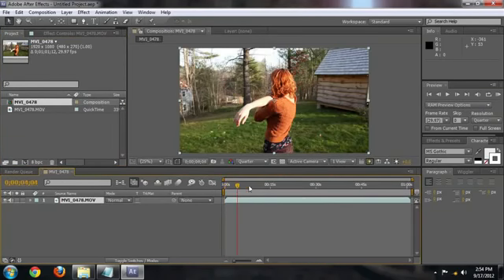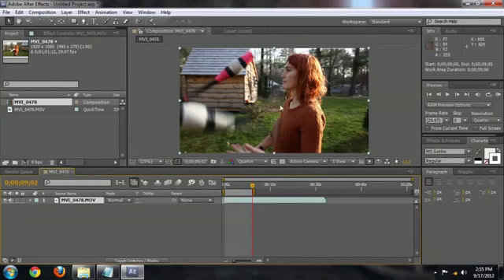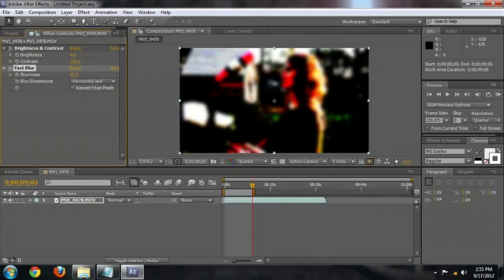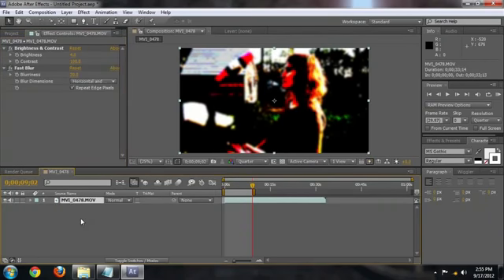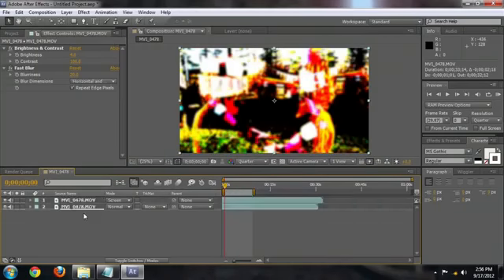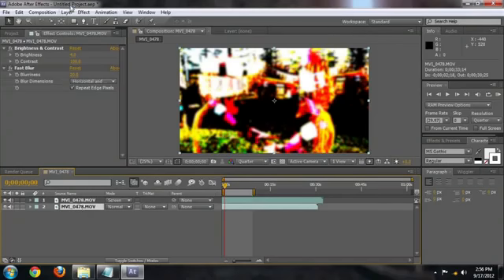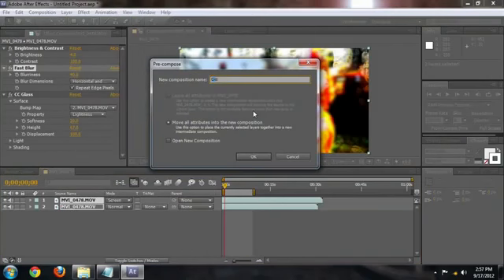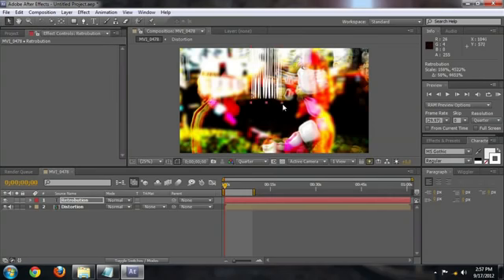How to Create Horror Titles in After Effects Adobe After Effects1047